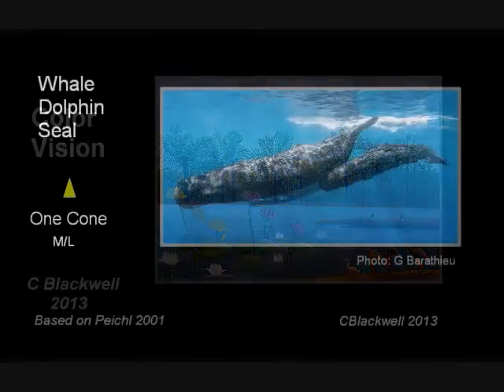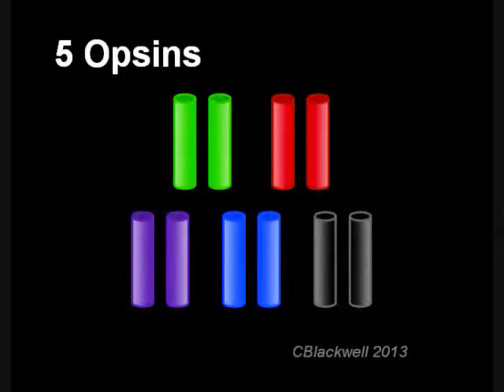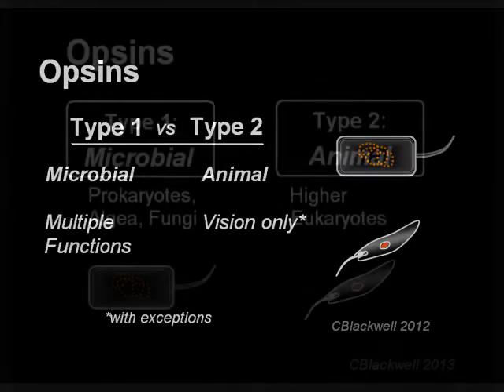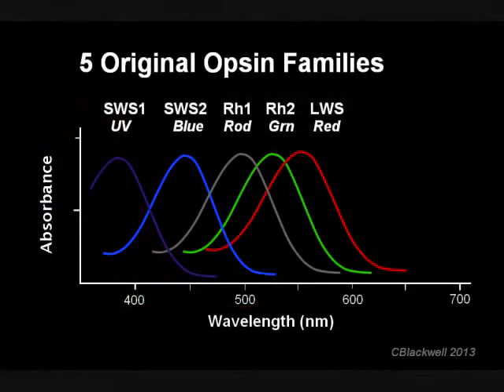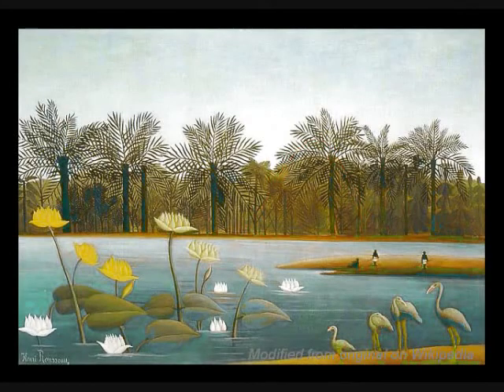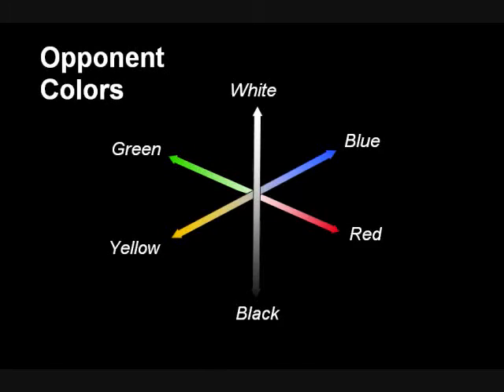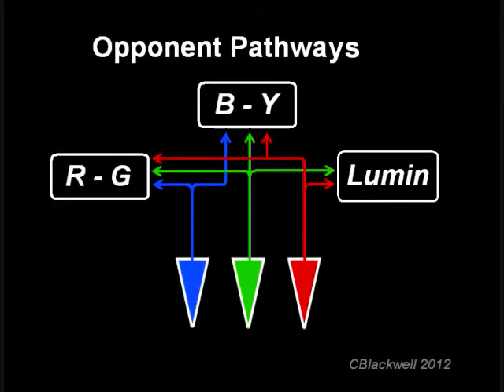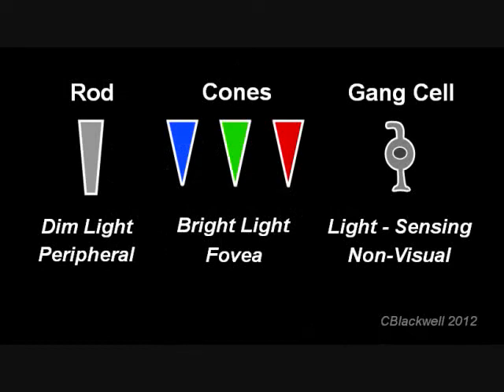Color Vision 8 Opsins and the Evolution of Color Vision